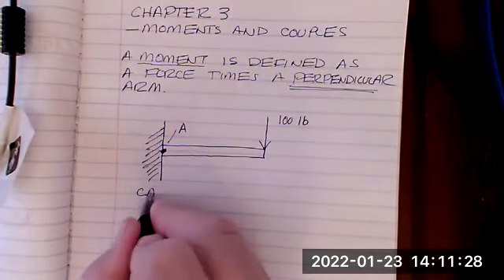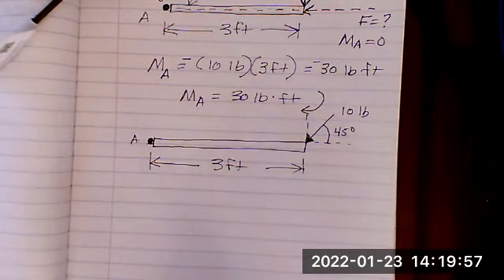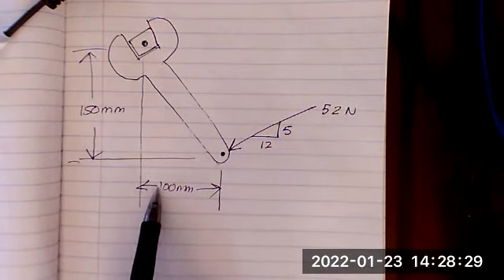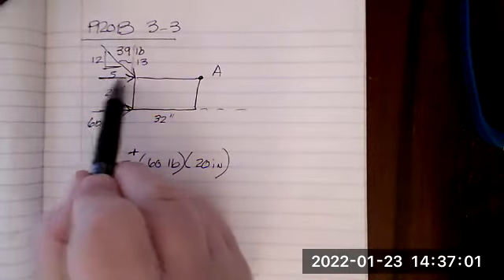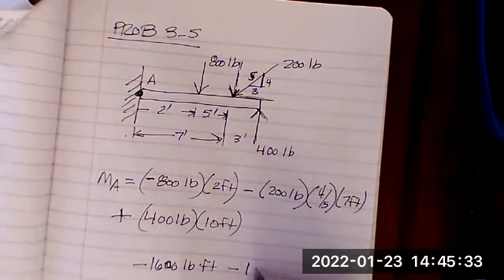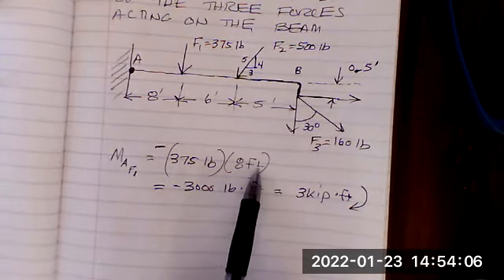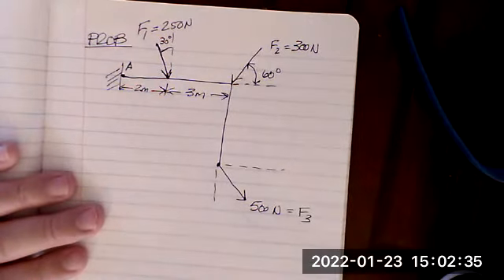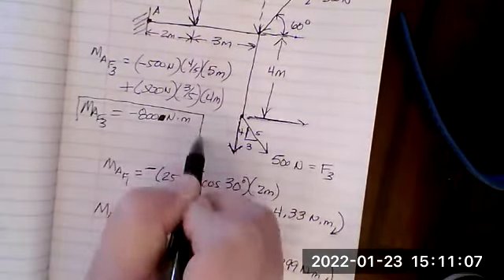MEC 131 SP22 Introduction to Moments